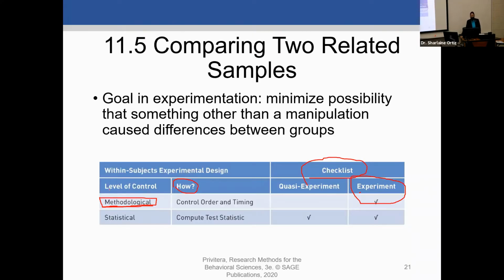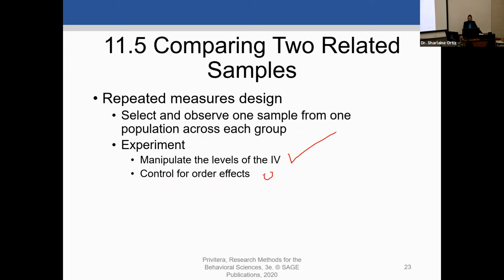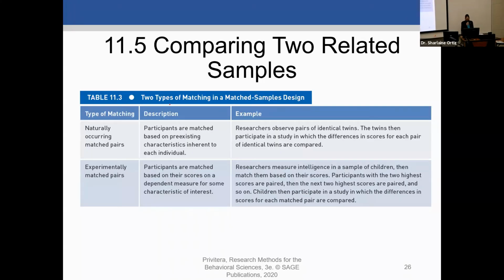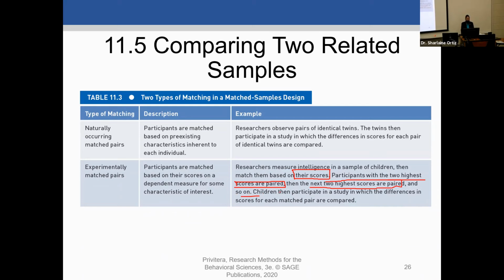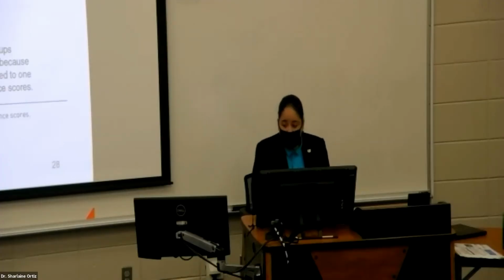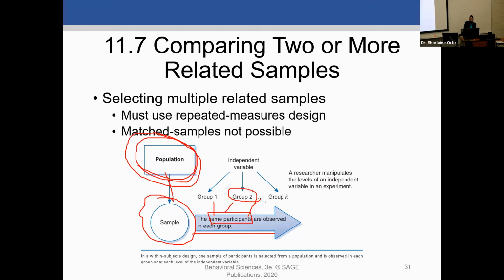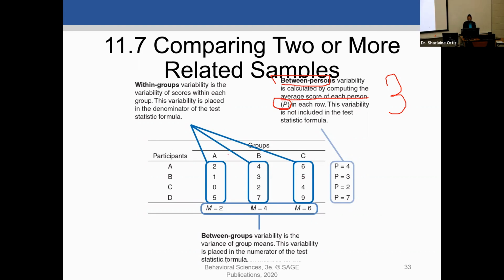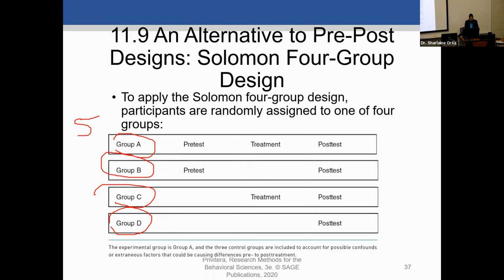Within-Subjects Design Explained Part 2/2: A Ph.D. Teaches You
What is a Within-Subjects Experimental Design (WSED)? This final installment explains:

1. Within-Subjects Experimental Design (WSED) defined
             • When to use it?
             • Limitations

2. WSED steps

3. Examples of Time-related factors
             • Maturation
             • Testing effects
             • Participant fatigue

4. Order effects
              • Carry over

5.  Controlling for order effects
              • Counterbalancing
              • Complete counterbalancing
              • Partial counterbalancing
              • Partial counterbalancing: Special Case
                    a. Latin square
                    b. Rules for unbiased order sequences

6. Controlling for order timing
              • Participant fatigue

7. Ethical concerns: risk

8. Variability
              • Individual differences
              • Error